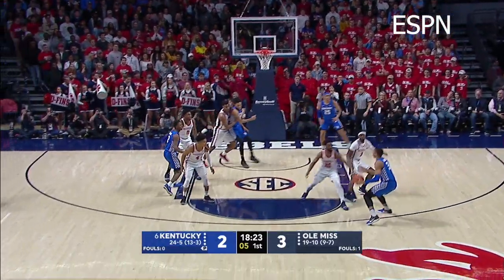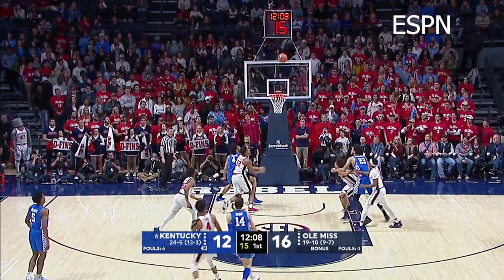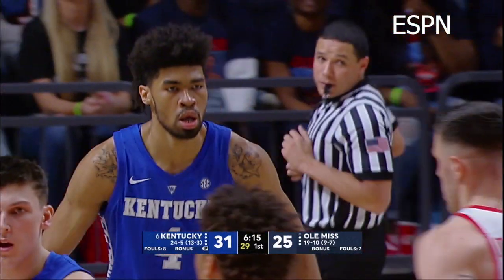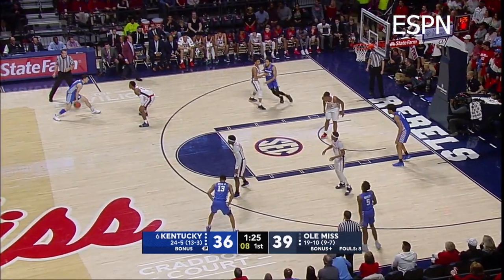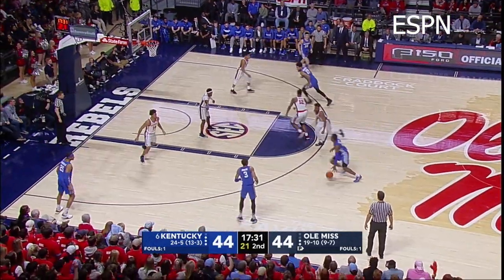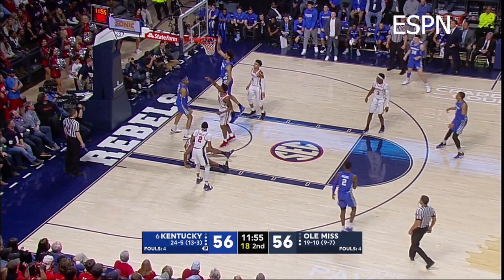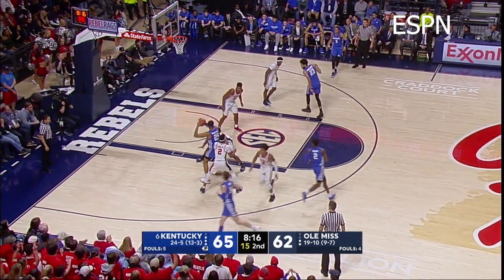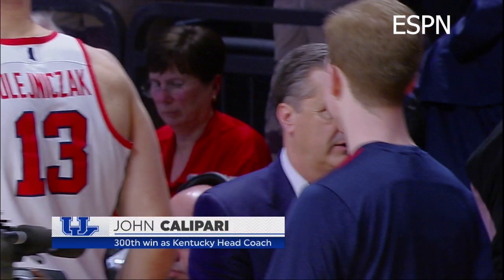MBB Kentucky 80 Ole Miss 76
The Wildcats pick up a big road win in Oxford.